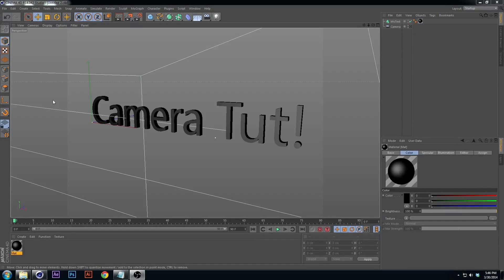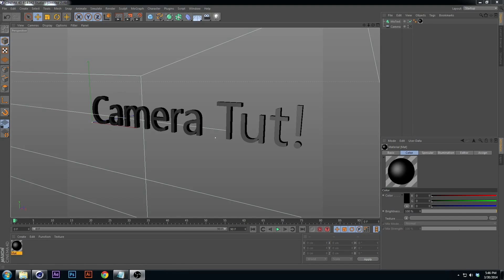Tutorial : Cinema 4D Camera Animation Techniques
Here is a tutorial on techniques you can use to animate cameras in Cinema 4D.